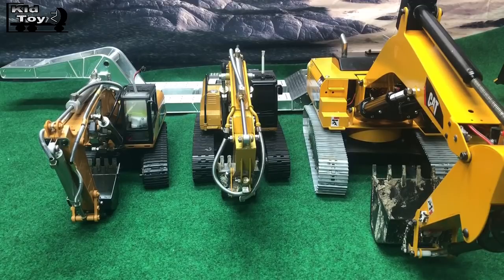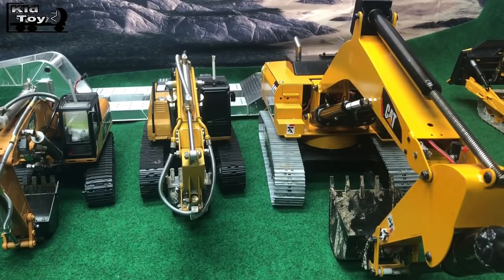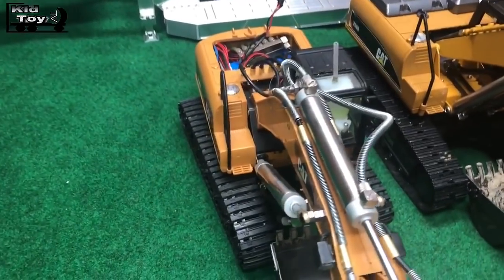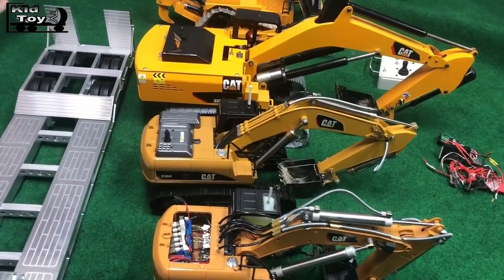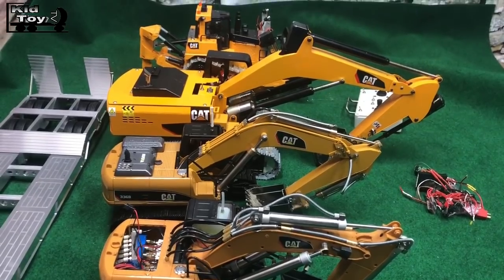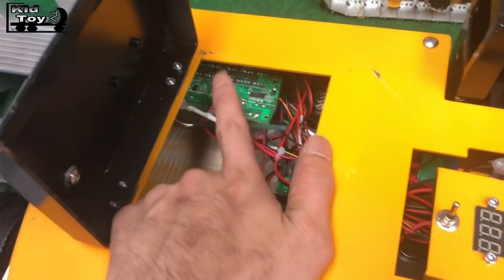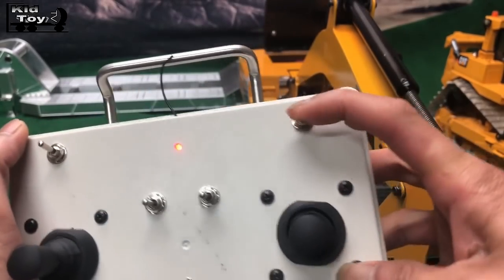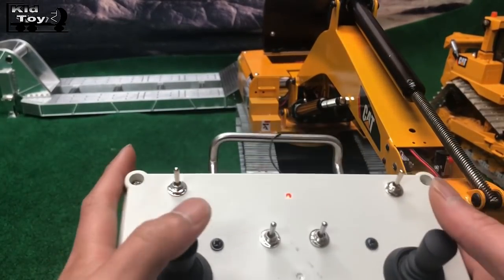rc excavator || details of scale 1/12 , 1/14 , 1/16 || review rc excavator 1/12 speed || KID TOY TV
Ads can be troublesome when watching video, but please support us so we can maintain your ENTERTAINMENT! Sincerely thank you!

KID TOY TV GLAD FOR THE PEOPLE OUT THERE ENJOY THE VIDEOS!